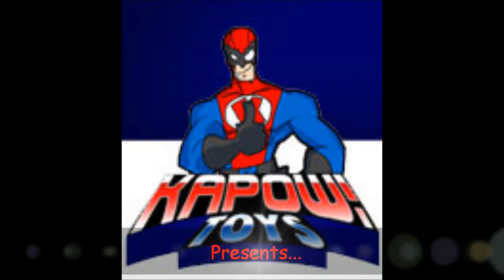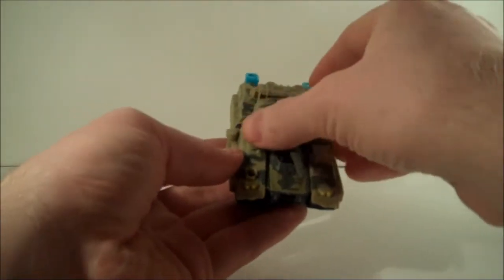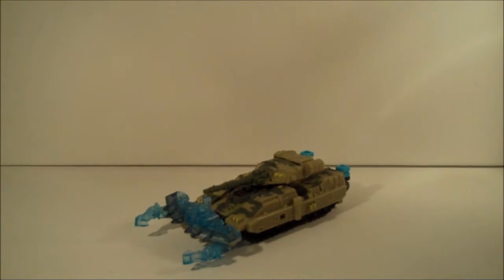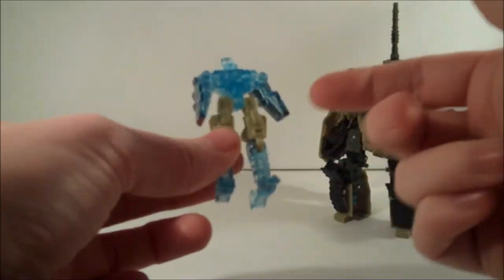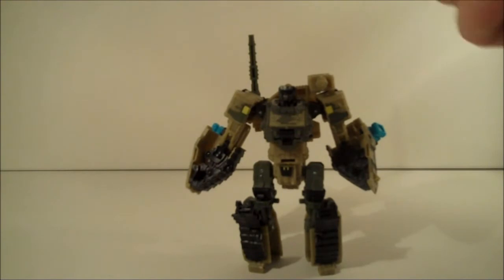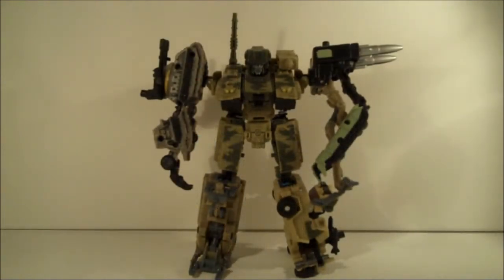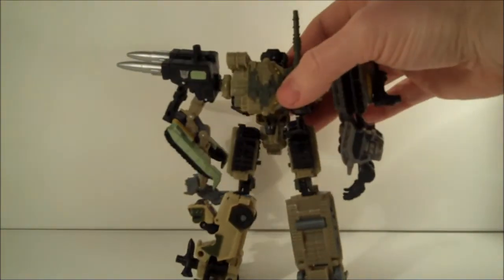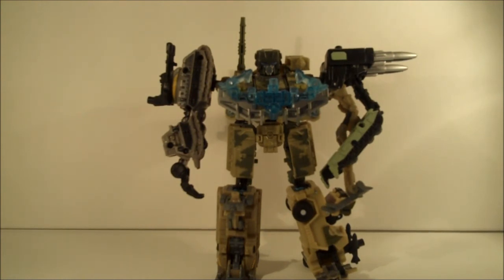Kapow! Toys Presents... Powercore Combiners Heavy Tread and Groundspike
We review the start of Wave 4 of the PCC!